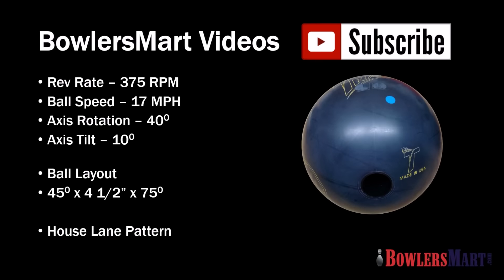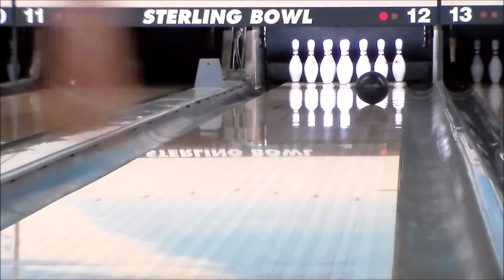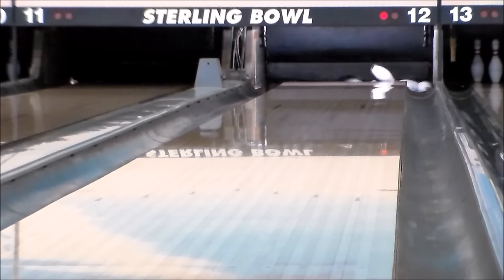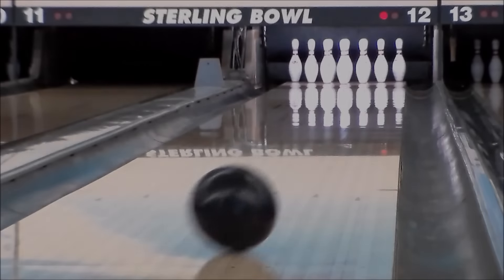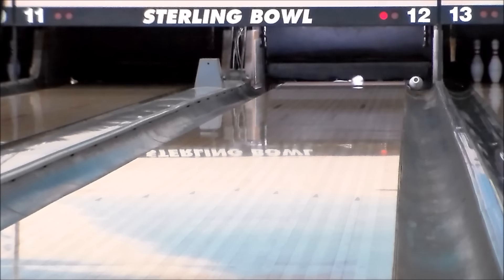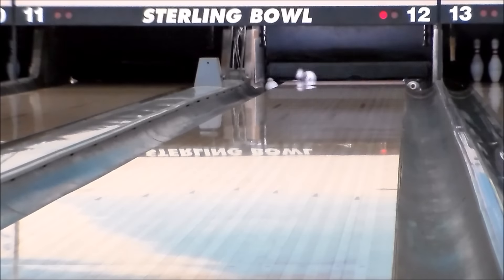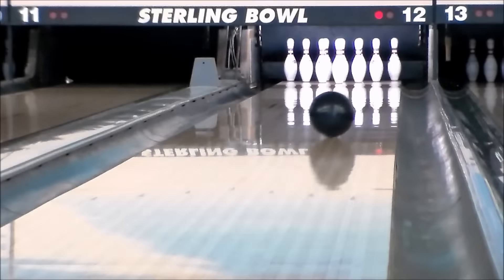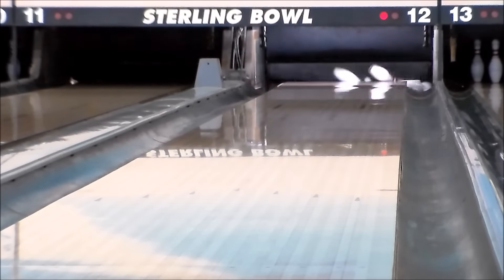BowlersMart.com presents the Track Legion Solid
The new Track Legion Solid features the LT-2 core with a solid MR-6 coverstock to deliver mid-lane traction and big backend motion!